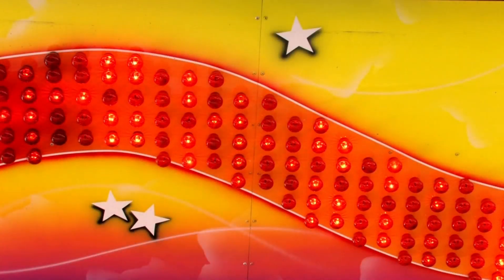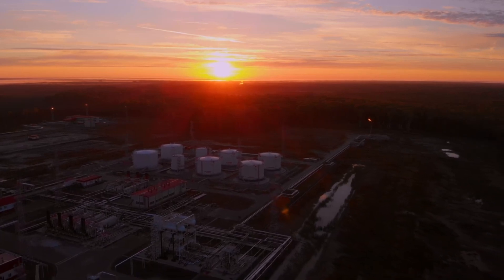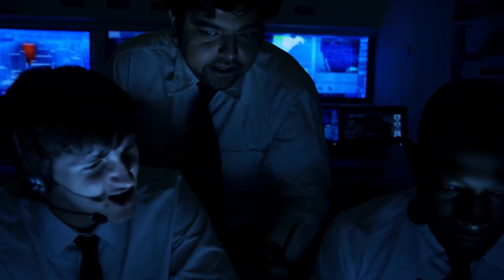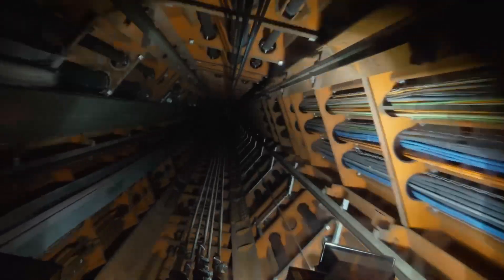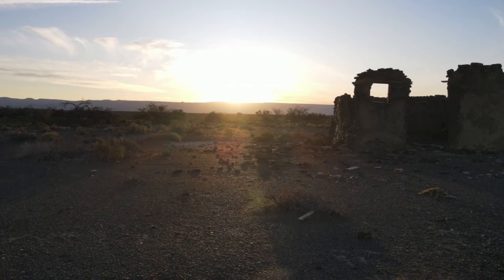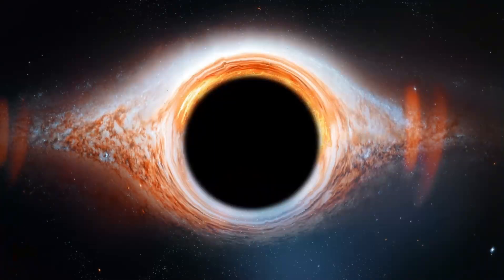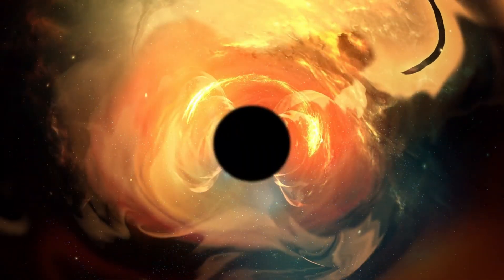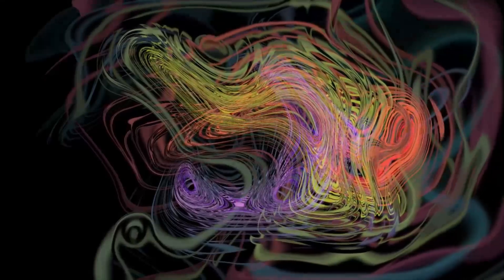"The Latest from CERN: Brian Cox Discusses the Unexpected Discoveries"